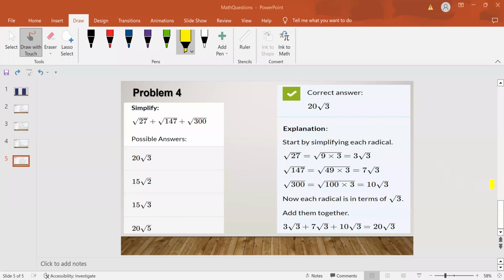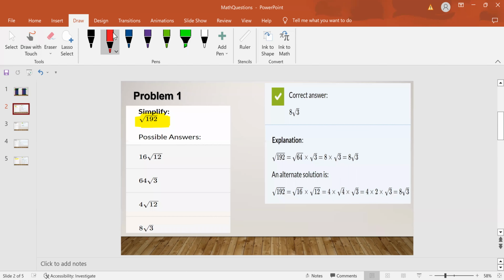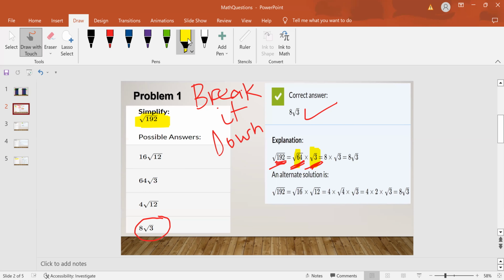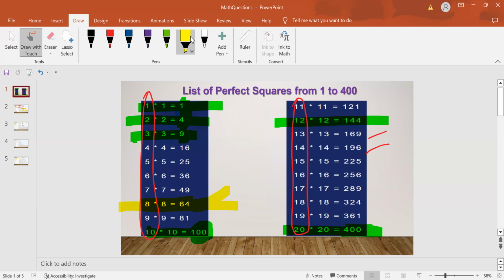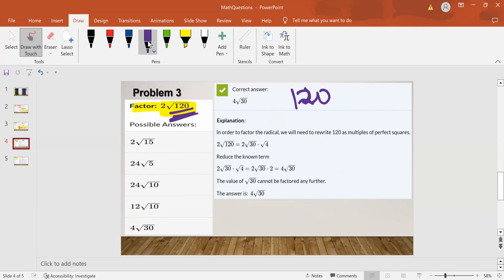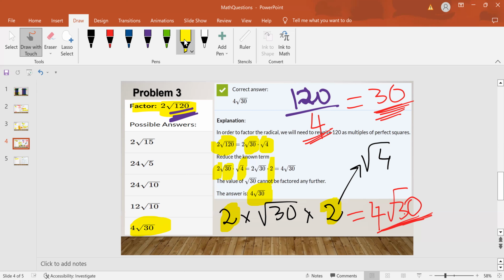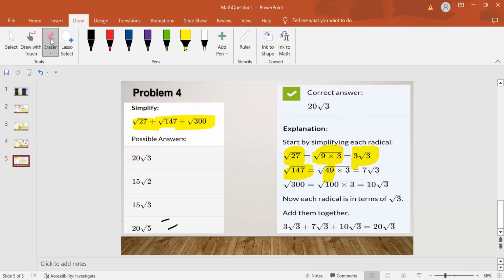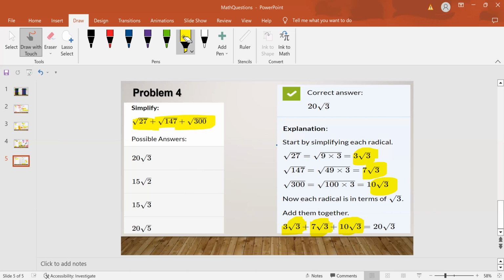GED Math Sample Test Questions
GED Math Sample Test Questions. Solve square root questions using perfect squares. This is a step-by-step problem-solving video. Use the link below for a video about a quadratic formula.